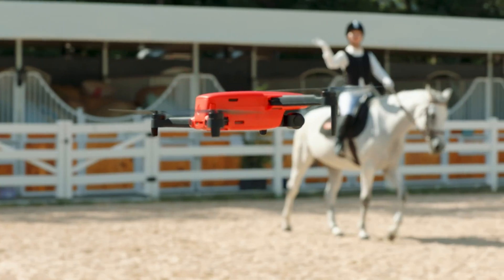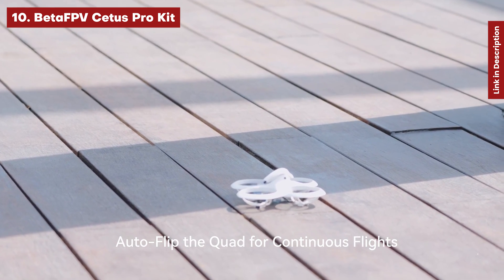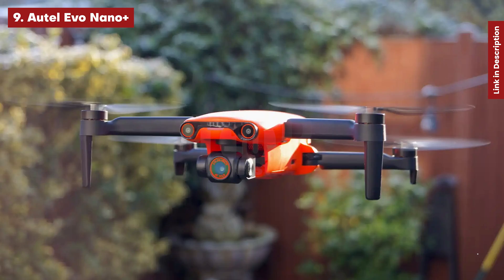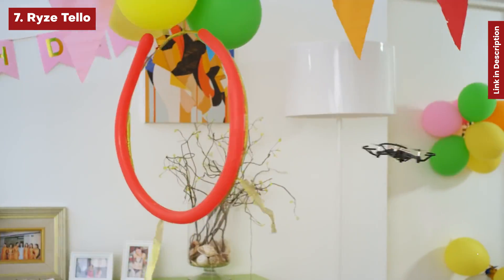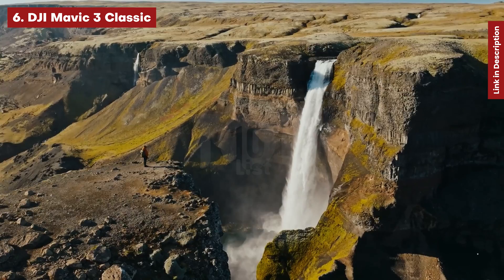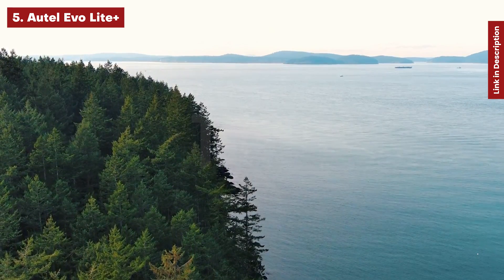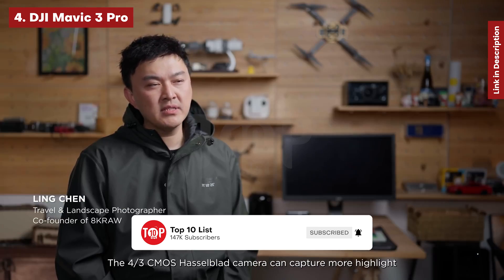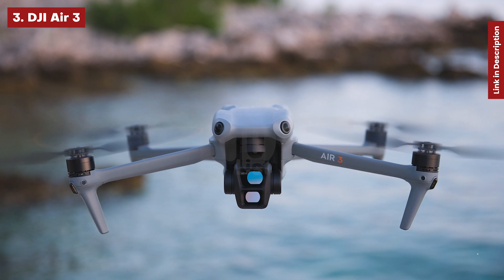Top 10 Best Drones (2024)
➜ Links to the Top 10 Best Drones 2024 we listed in this video (Amazon Link):
► AMAZON Links◄
➜ 10. BetaFPV Cetus Pro Kit
➜ 9. Autel Evo Nano+
➜ 8. DJI Avata
➜ 7. Ryze Tello
➜ 6. DJI Mavic 3 Classic
➜ 5. Autel Evo Lite+
➜ 4. DJI Mavic 3 Pro
➜ 3. DJI Air 3
➜ 2. DJI Mini 3
➜ 1. DJI Mini 4 Pro